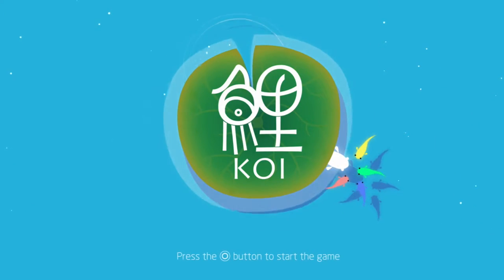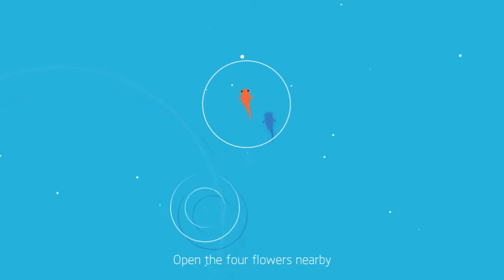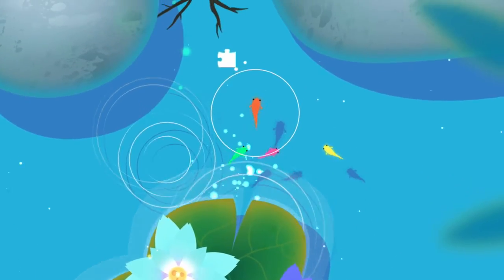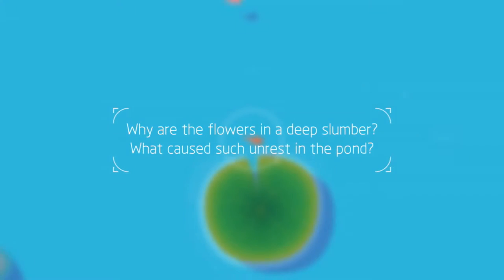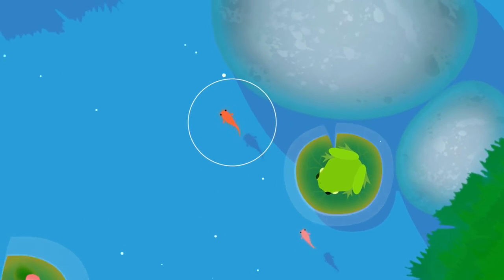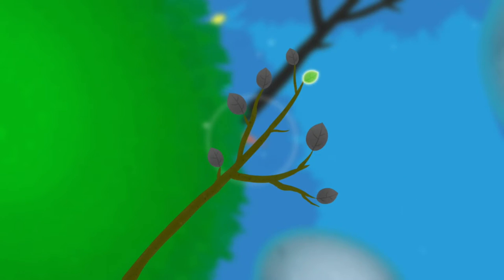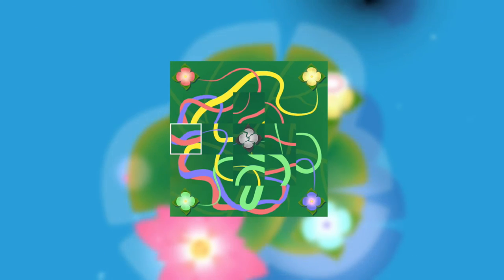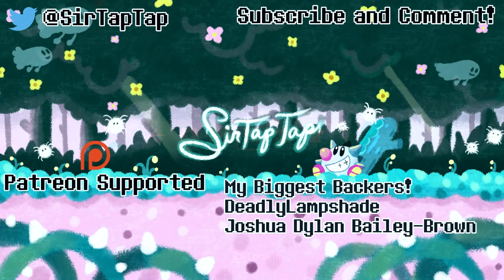Let's Play Koi: Chill Pond Puzzles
I've never before played a game where audio peaking is my biggest complaint but, here we are...